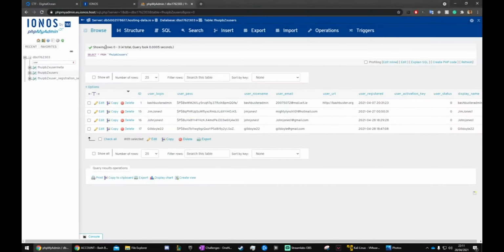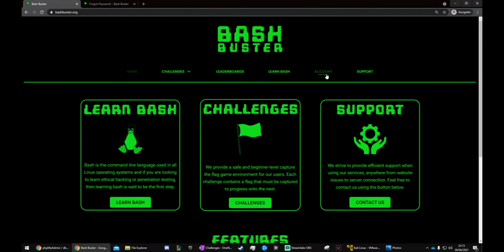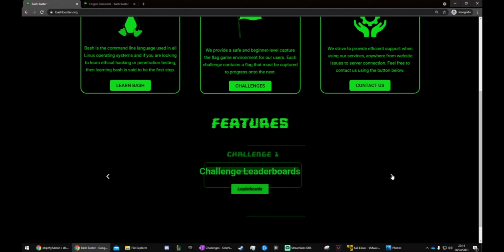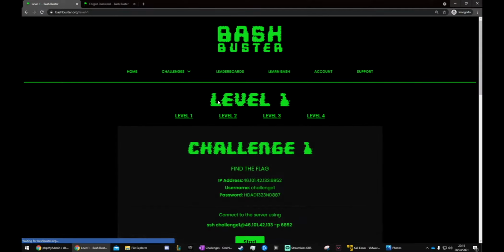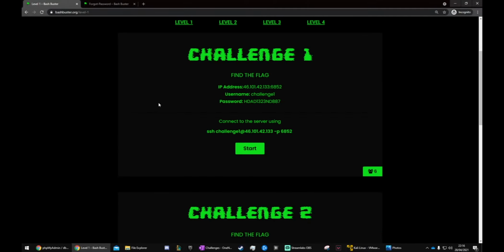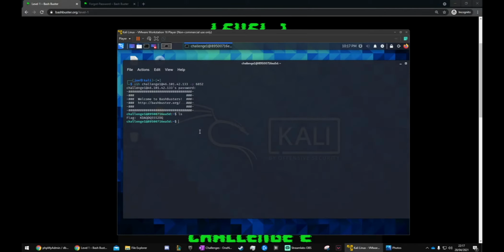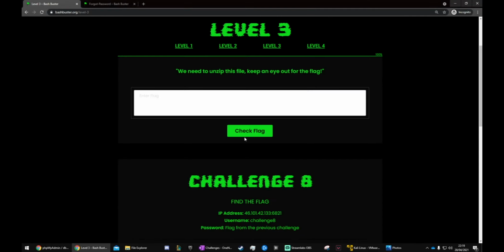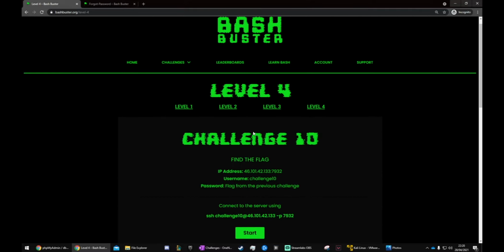kcrco_b4-W_W_20075072_Demo_Lynch,Joe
Final Year Project - Joe Lynch